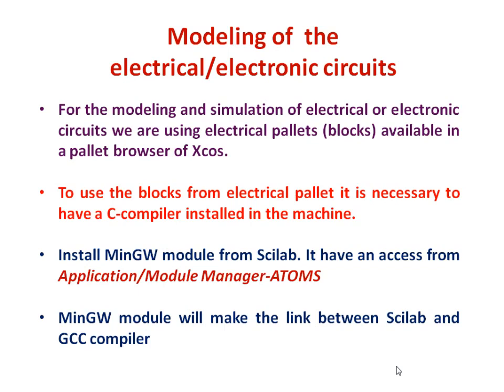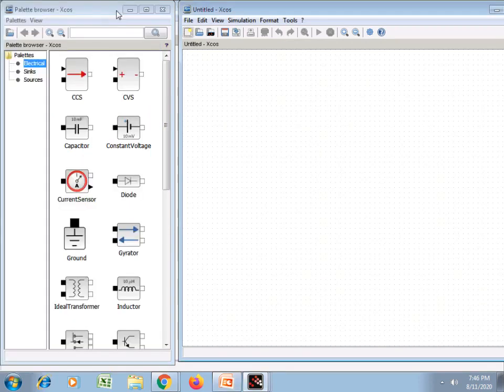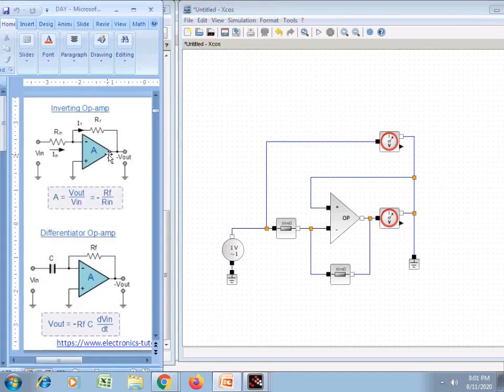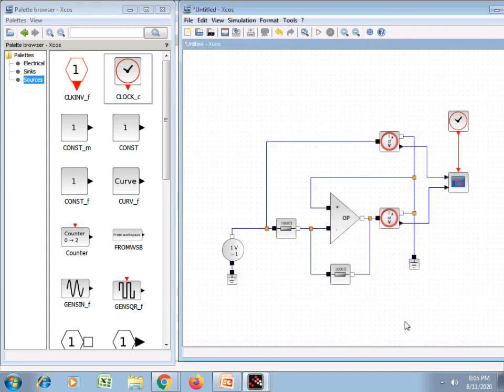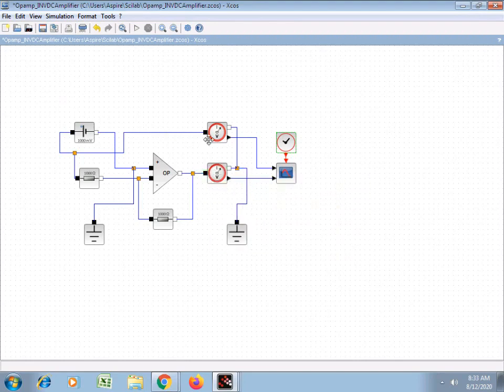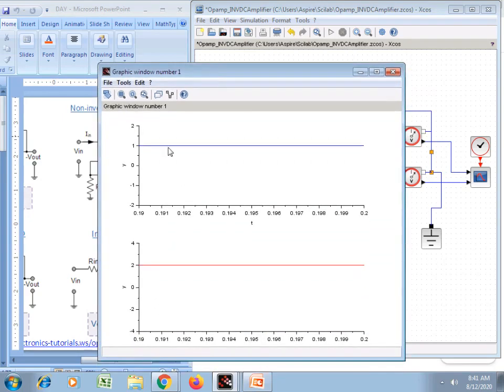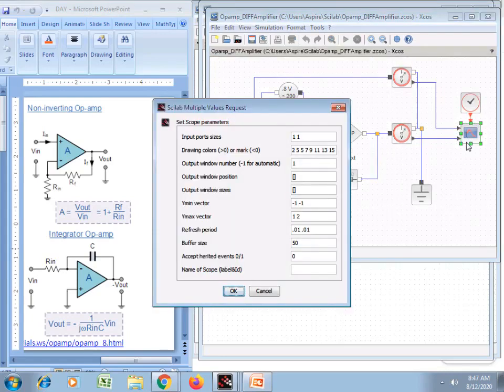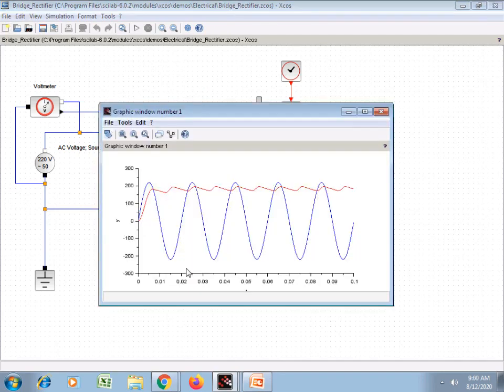Day 17 - Physics with Scilab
Xcos - Modeling of electrical/electronic circuits